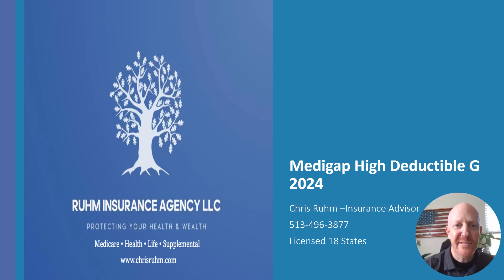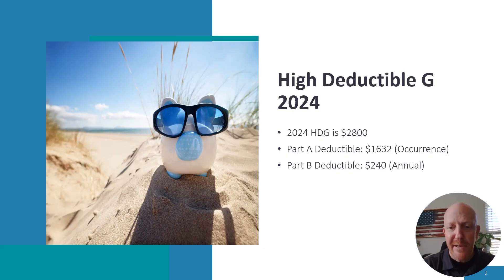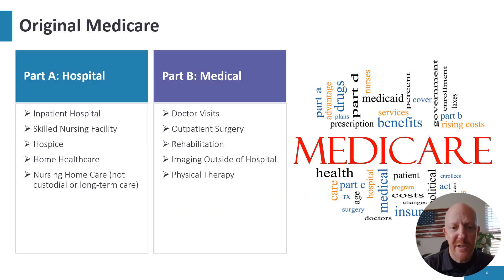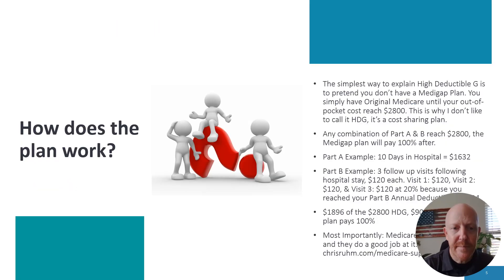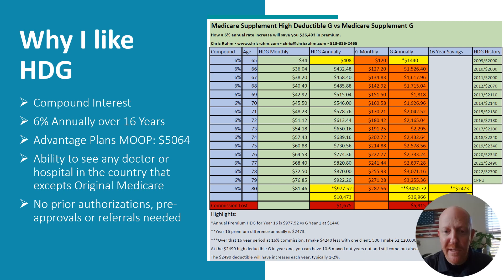Medigap High Deductible G - 2024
An overview of Medigap High Deductible G in 2024.